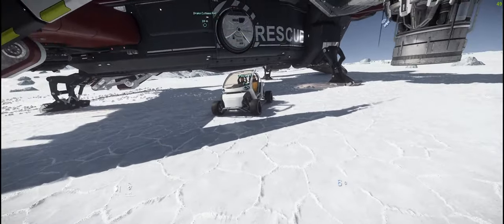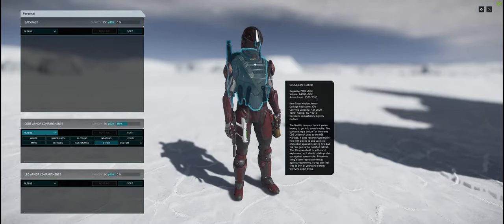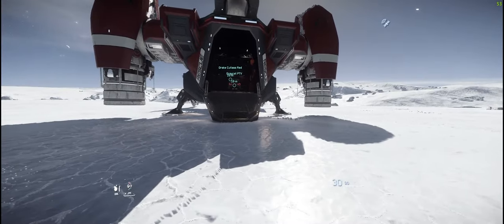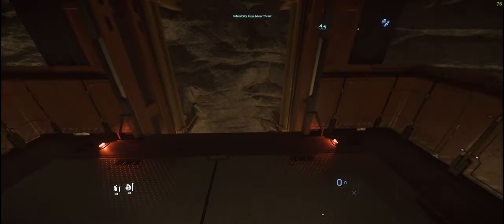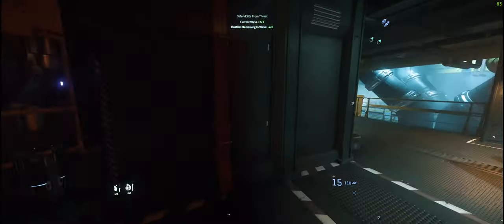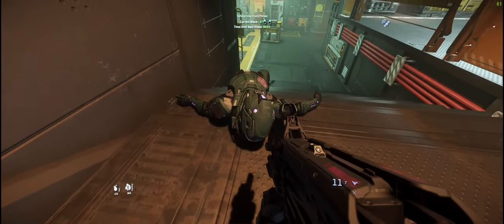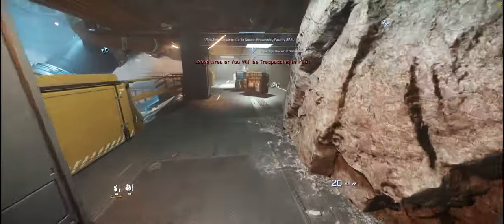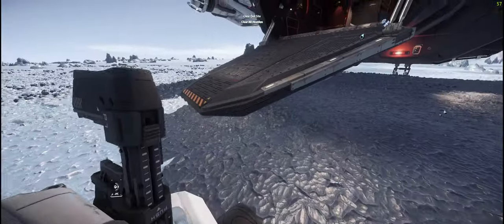EP10 Insane Star Citizen Bunker Mission Setup To Give You The Best Chance Of Completing More Bunkers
Bunker Missions are a favorite for a lot of people so here's my setup I love to use when running solo or within a group of friends, showing what I feel is the best tools for the job!

Please don't forget we now have a Discord Channel free for all to join

Time Stamps:

00:00 Intro
00:40 Let get going and find out what you need
02:17 What I wear and use
03:20 Why we use a silencer/suppressor
03:50 Why we use the Cutty Red
04:15 Getting our contracts
04:43 Lets go first bunker run!
04:55 Lemme know if this is better please???
05:40 First wave incoming look at the Ai response to the noise!
06:33 Honestly its the hit detection not my bad aim
07:19 Wave complete little bit of looting
07:48 Wave 2 Listen to the difference the silencer makes check the chest compartments have found rare loot here!
08:25 Wave 2 complete
08:30 Wave 3 on the way little cap on wave 2 and how the silencer worked for us
09:45 Mission complete
09:48 Medical attention need how to use the med gun
10:24 Bonus find!
10:32 Next defend minor threat mission this time a 75,000 AUEC
10:44 First wave
12:10 Wave 2 bring it on
12:45 Look at him go!
13:30 Wave 3 8 Nine Tails to kill!
15:55 Job done didn't want to bore you all with looting
16:37 Lovely bit of loot
16:43 Different mission meaning we need to park away from the turrets time for the PTV to shine!
19:10 Lets go go go
19:53 Ouch meet my FS-9
21:08 Double ouch.
21:56 Damn you Star Citizen.